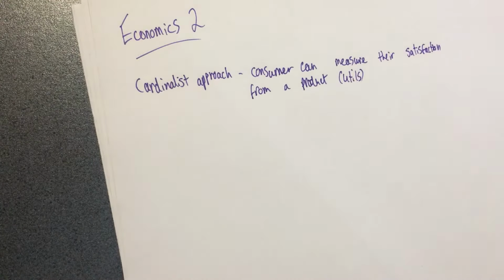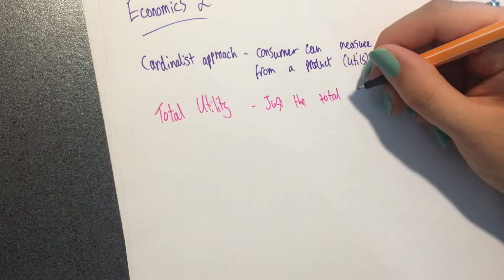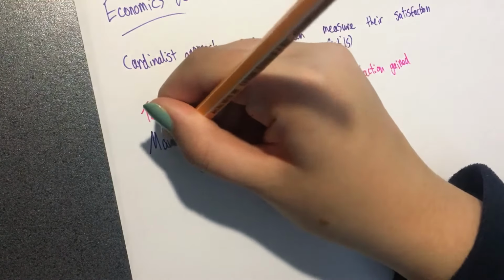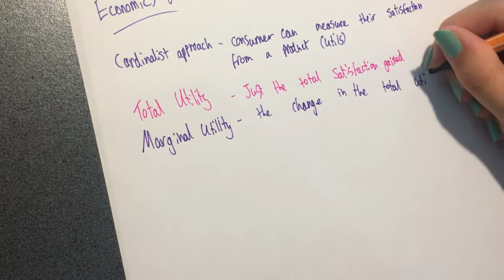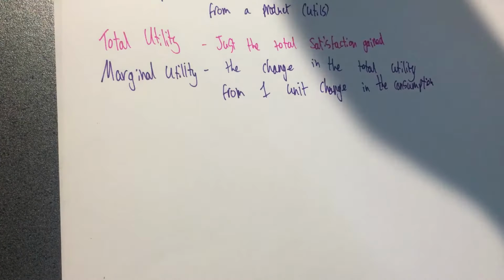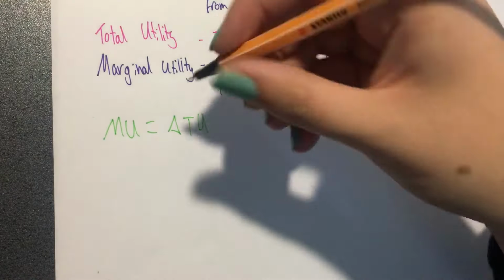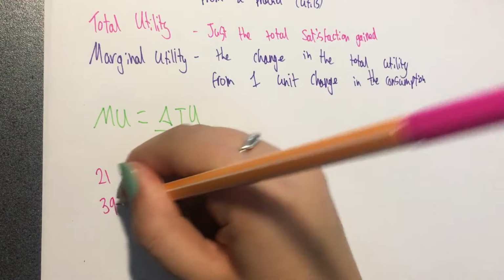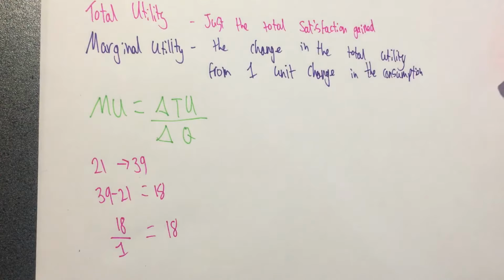Economics 2 part1